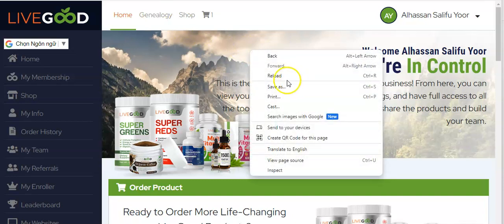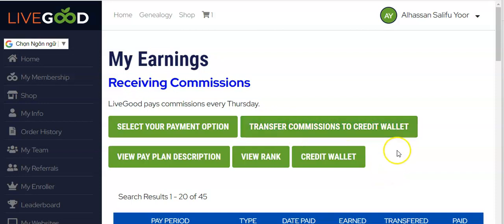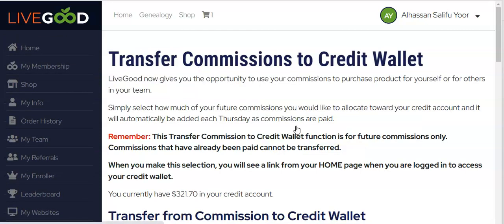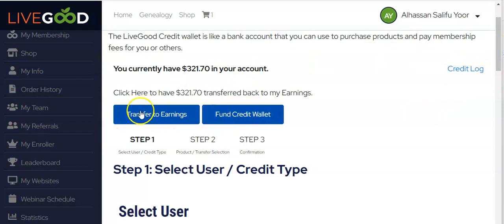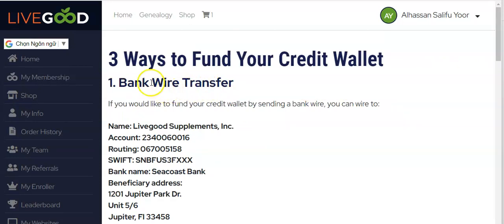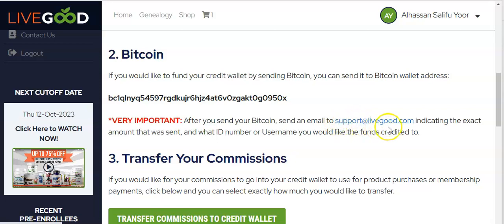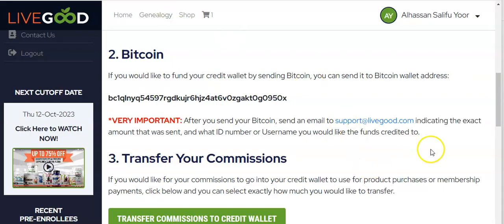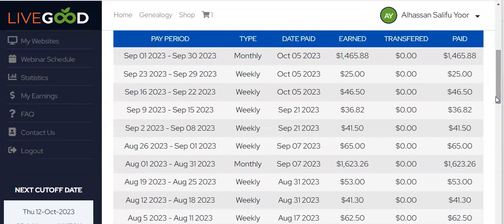youtube video #-EII9D-O8vA